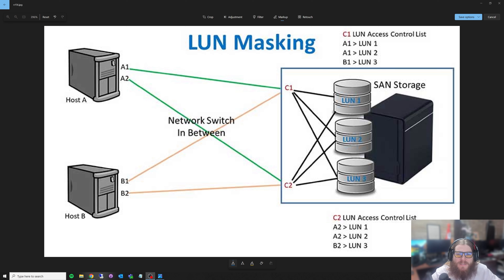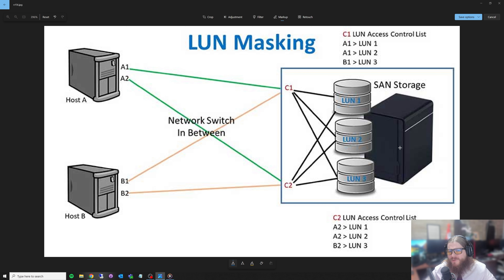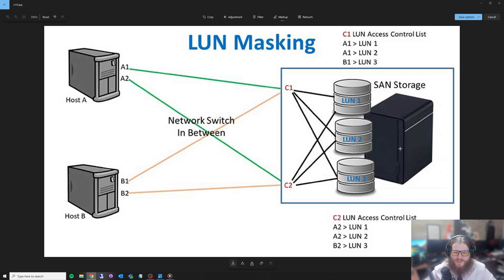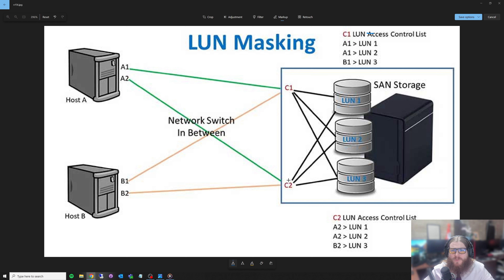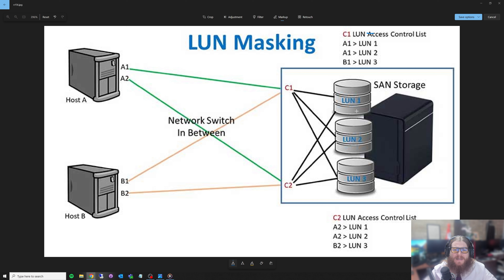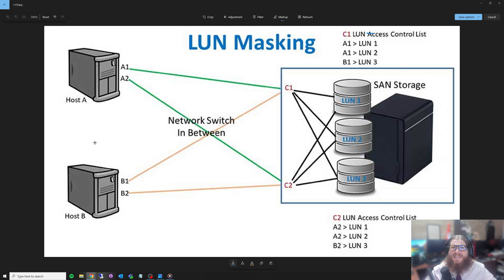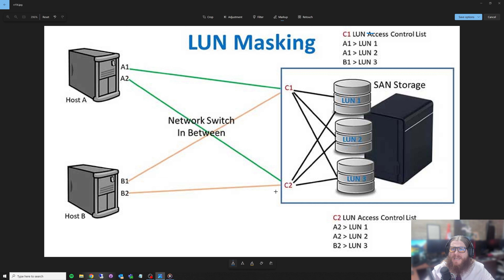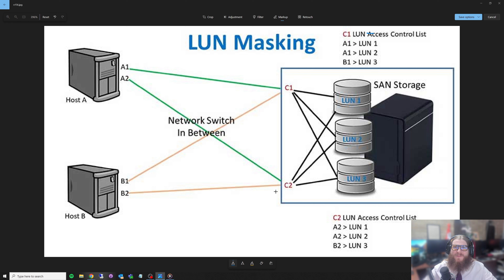Enterprise Storage Basics: What is a storage path?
In this Basics Video, I review what storage paths are and why it's essential to Enterprise infrastructure.